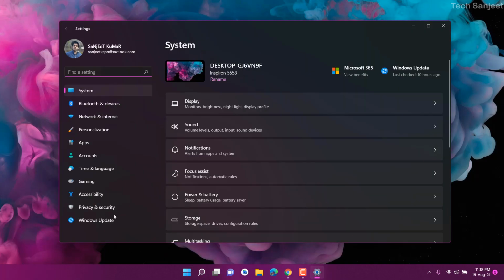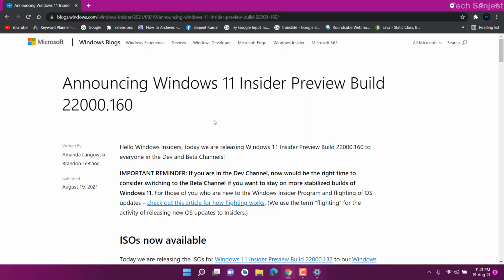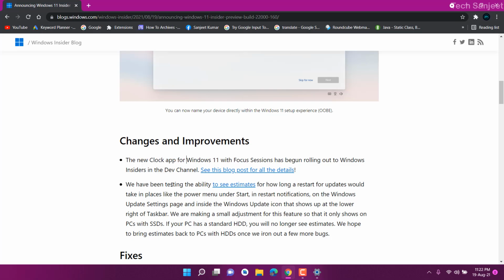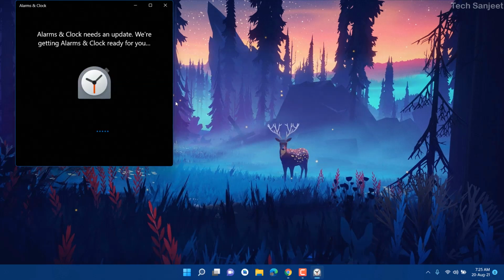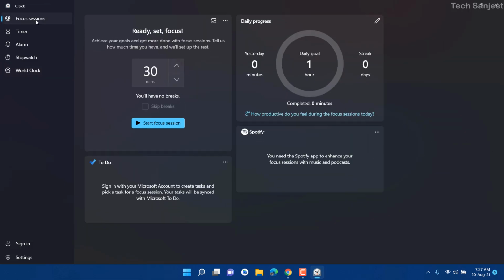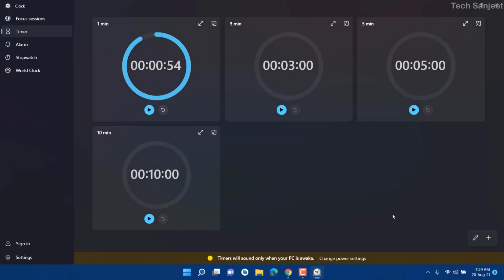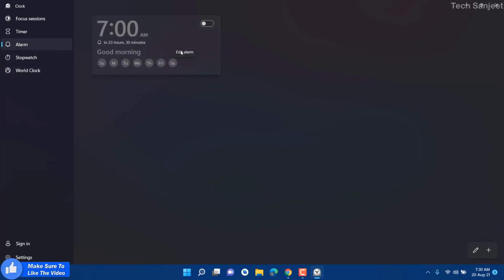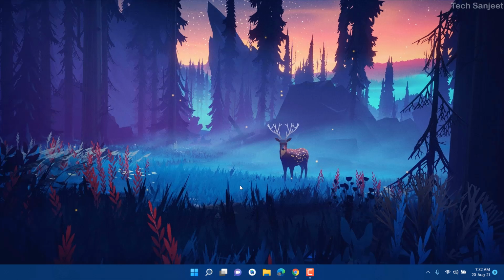Windows 11 New Update (Build 22000.160) | Windows 11 Update Brings New Clock App!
Windows 11 New Update (Build 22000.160) | Windows 11 Update Brings New Clock App!:: Hello guys Microsoft released new Windows 11 Update Build 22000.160 and in this, we have some bug fixes and improvements for that watch this video:: And don't forget HIT the LIKE 👍 button, and SMASH the SUBSCRIBE 🔴 button too.

🕒 Timestamp
[0:00] About Video
[0:04] How to Download & Install
[0:30] What's New In Windows 11 Build 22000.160
[1:19] Hands-ON New Clock App
[3:06] Ending!